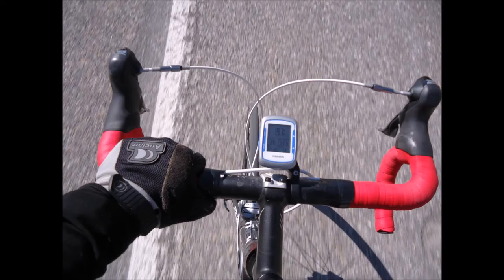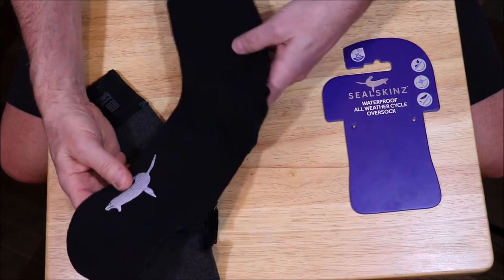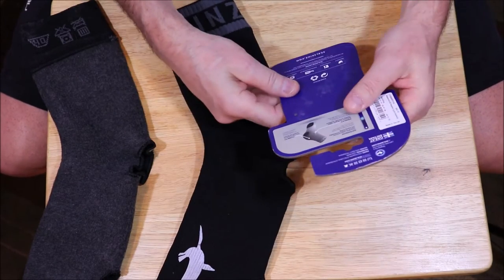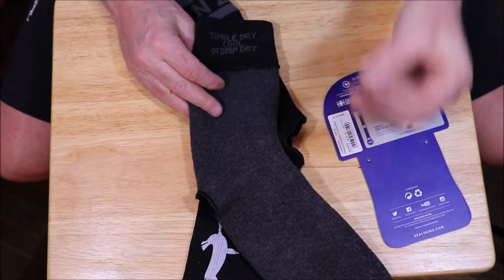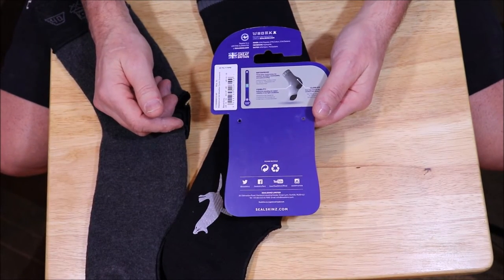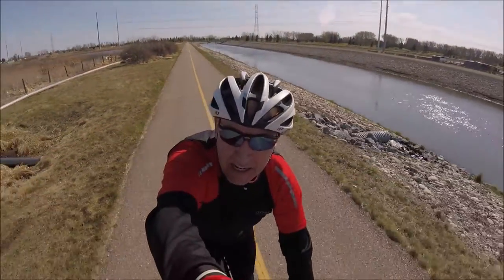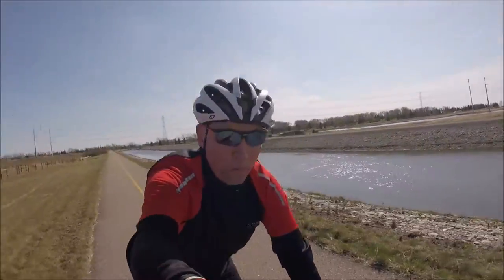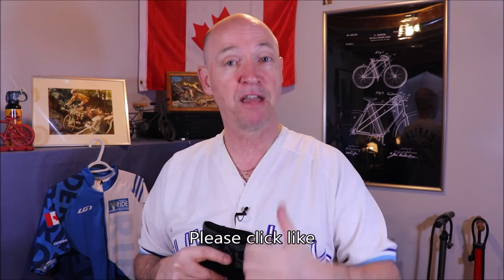Sealskinz Waterproof All Weather Oversock Review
I have been on a quest for a pair of shoe covers. Who knew a pair of socks could be the product to solve my shoe cover conundrum.